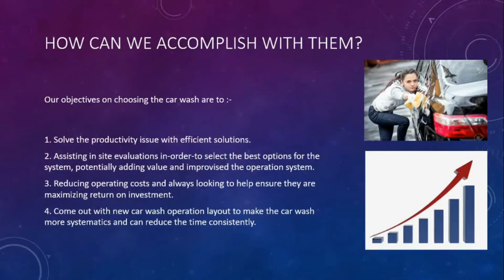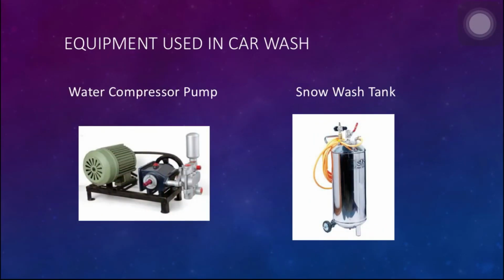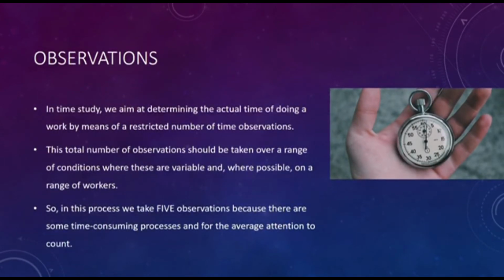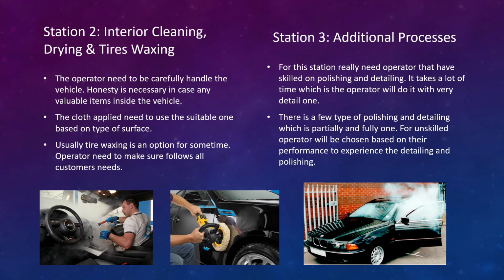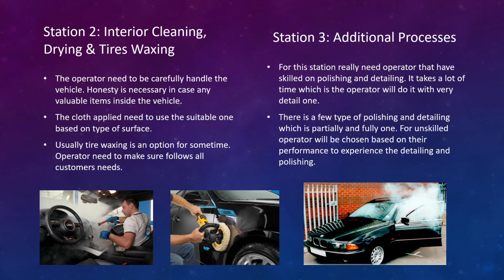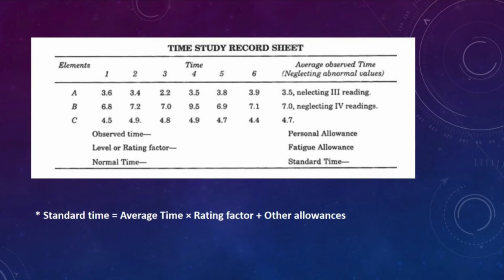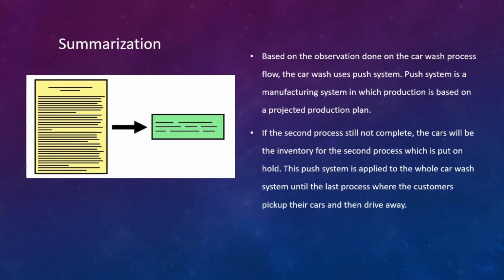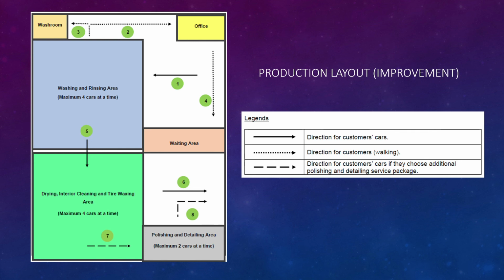Car Wash Process Layout Improvement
Hello and Assalamualaikum guys! This video is about the improvement of the car wash process layout which has been assigned by the lecturer, Sir Muhammad Nazif Hamzah for the subject JQB22603 Introduction of Industrial Engineering.